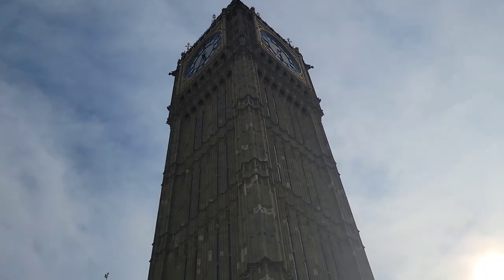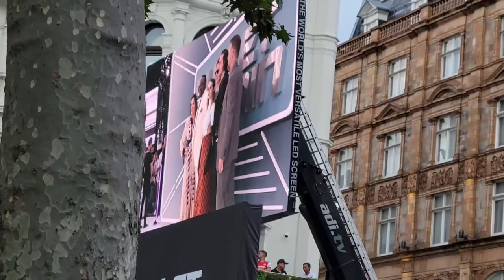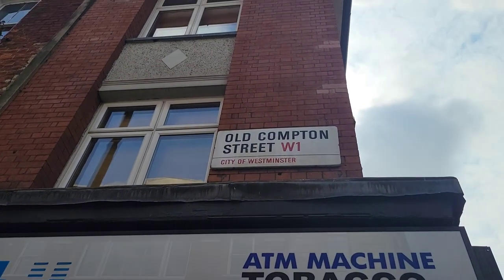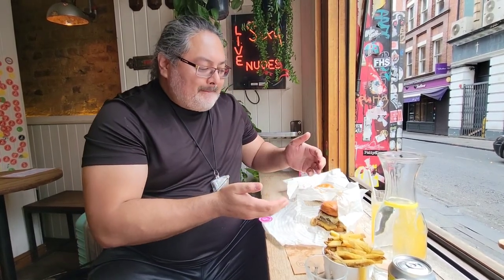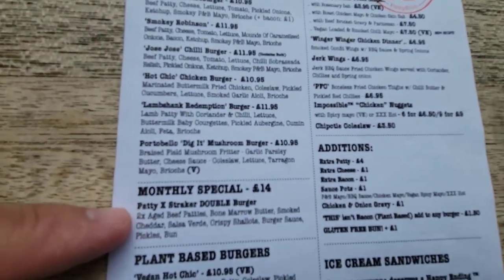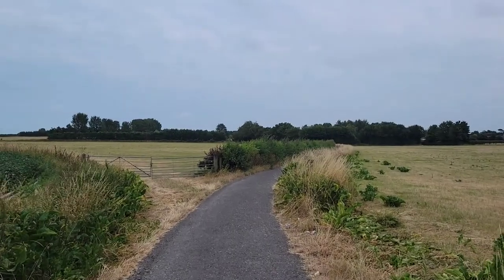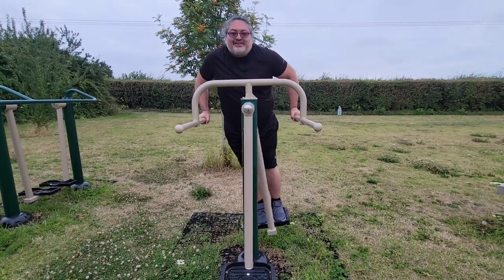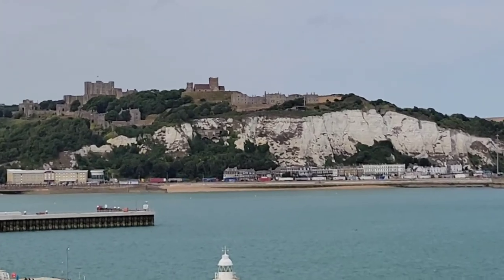FormerlyME "On the Go" - 🇬🇧 UK Trip Part 1 London, England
I finally take a trip to the United Kingdom were I actually leave London.

I visit London, Dover, Edinburgh, Stornoway, Kirkwall, Holyhead, Belfast, and Dublin.

In part one I visit a few sights in London before heading down to Dover.

FormerlyME is a powerhouse duo of Jim West and Terry Thompson on a mission to motivate people around the world to become the best version of yourself by providing inspiring content in the topics of fitness, diet, nutrition, motivation, mindset, leadership, habits, and lifestyle.  New videos uploaded weekly.